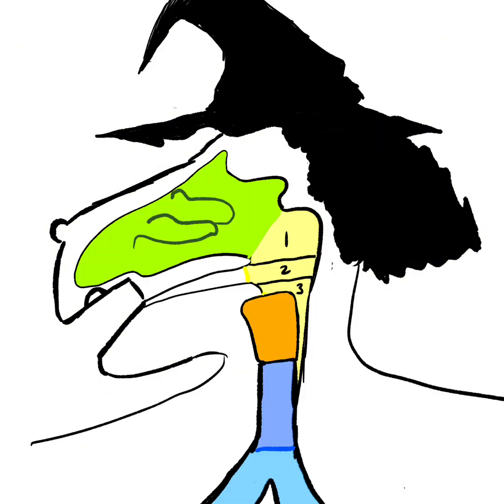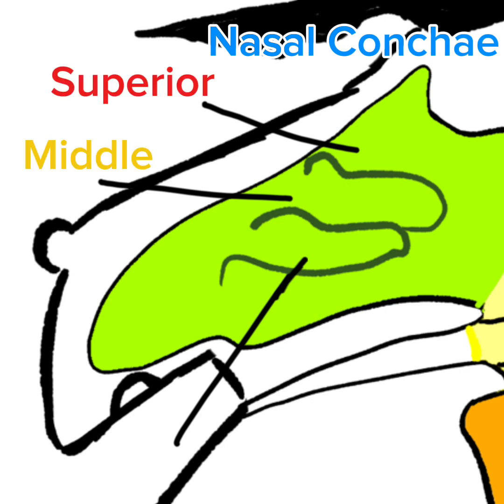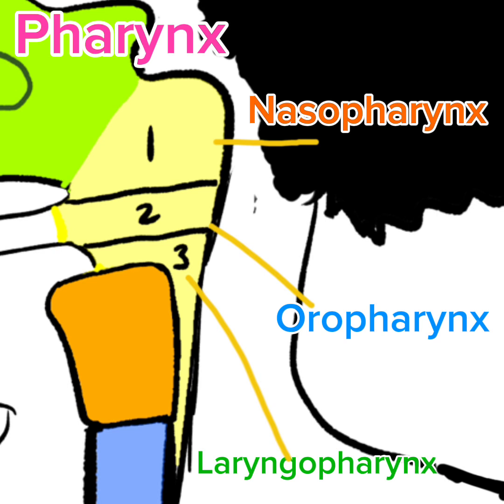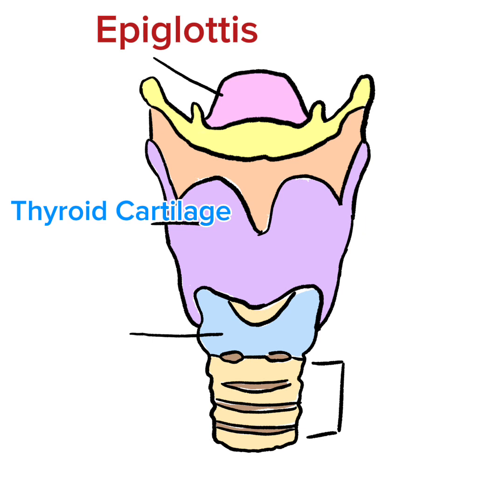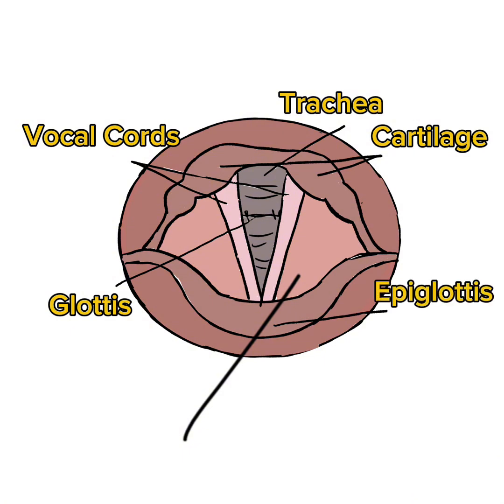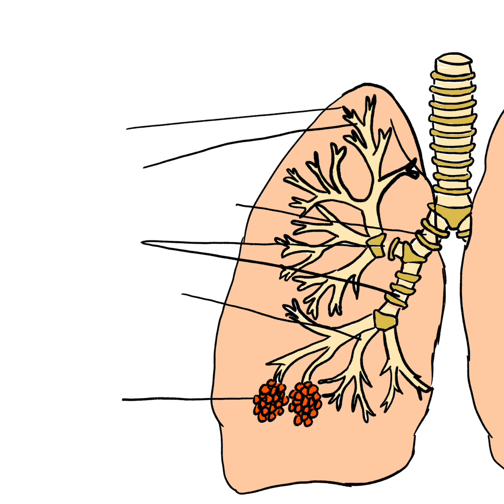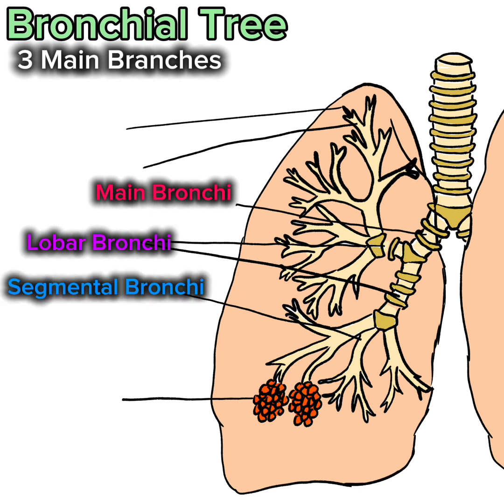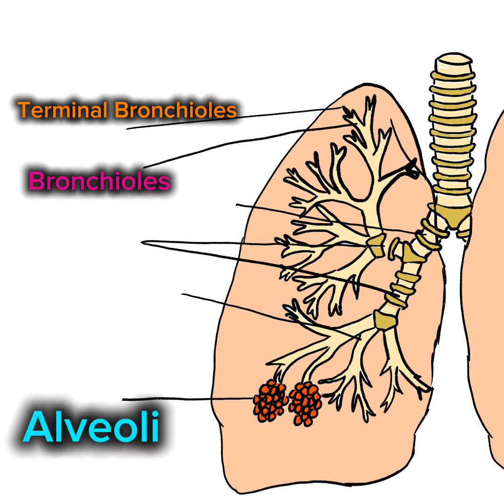Anatomy of Respiratory System